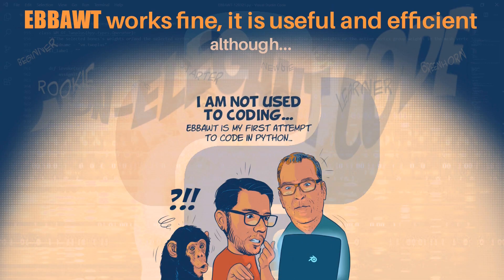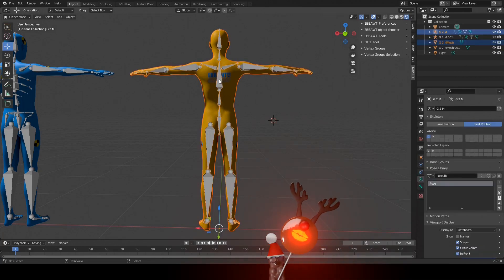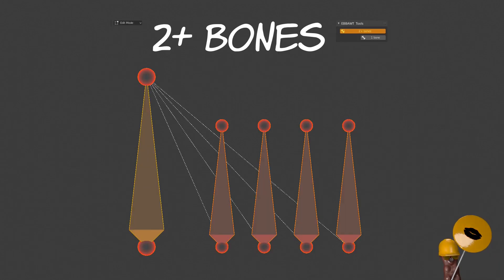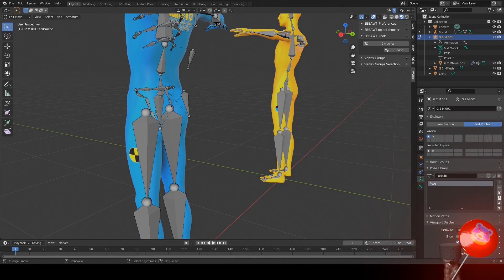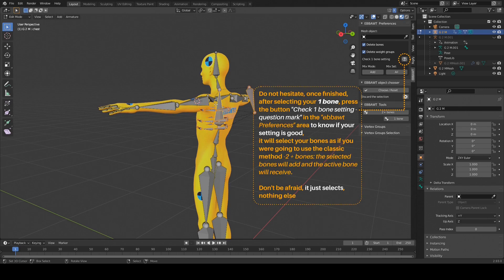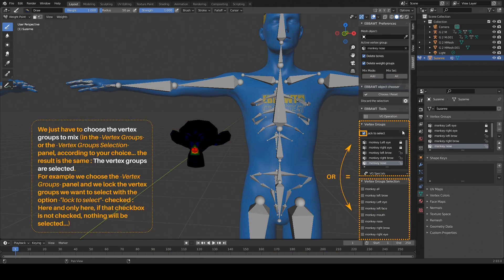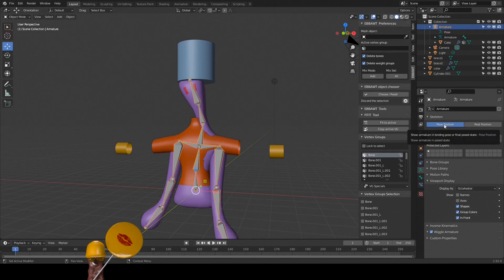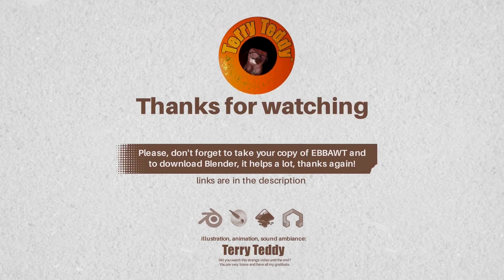EBBAWT - A Blender add-on to easily rig your 3D character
Avoid a maximum or even all weigth painting by preparing your armature for EBBAWT, which can be saved, retrieved and modified endlessly. "Set parent with automatic weights" becomes powerful! Become an EBBAWT master!
Moreover, EBBAWT is also a vertex groups mixer and has two useful gadgets to make your Blender life easier!

Thank you, it means a lot.

If you want to support me, you can choose one of the products in the pages below or promote it, thank you very much :

Here you will find:
Clothing
Hats
T-shirts
Stickers
Magnets
Computer stickers
Phone Covers
Wall art
Cushions
Bedspreads
Clocks
Mugs
Water bottles
Notebooks
Mouse pads and XXL mouse pads
Gifts